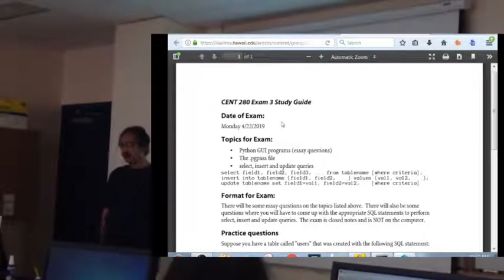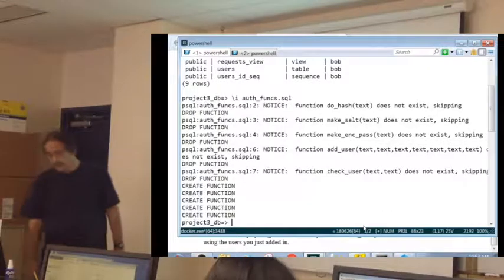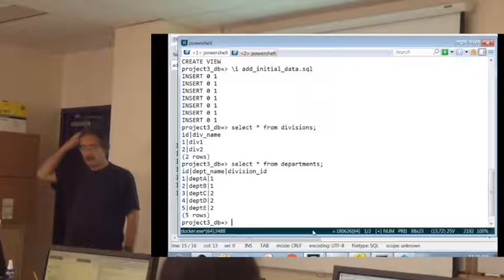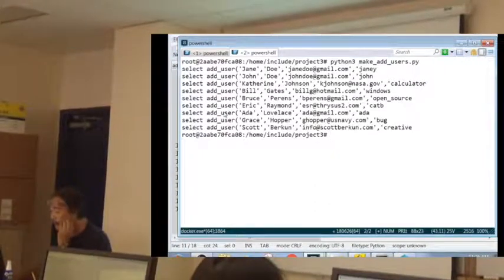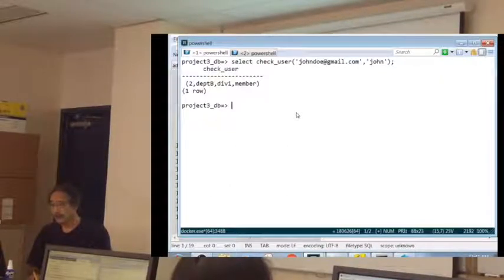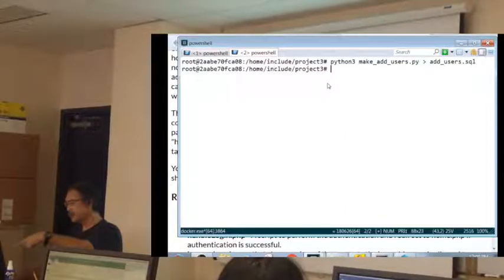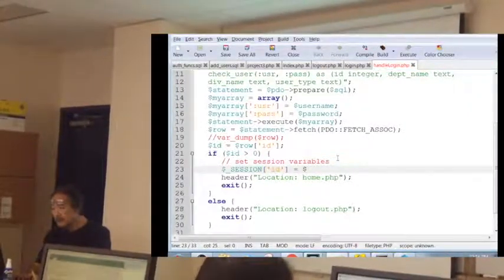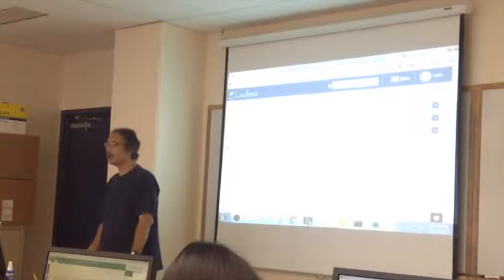CENT280 04/15/19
Lectorial 23 Project 3 and Exam 3